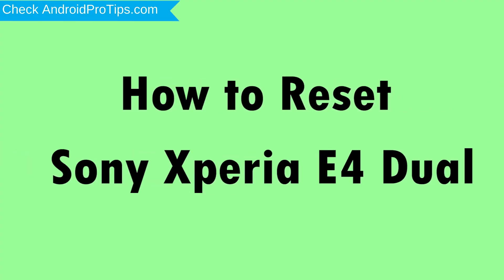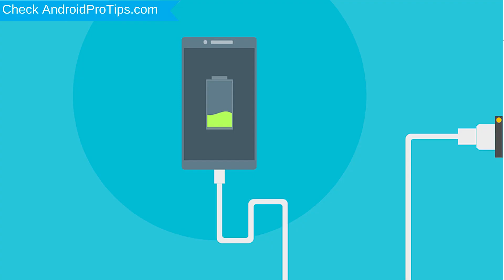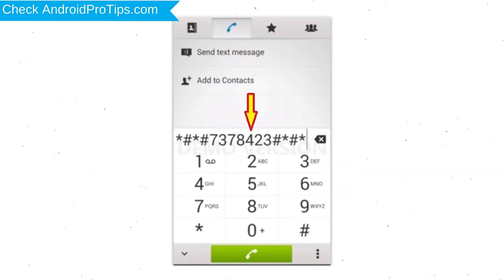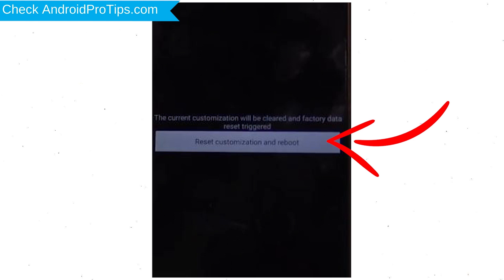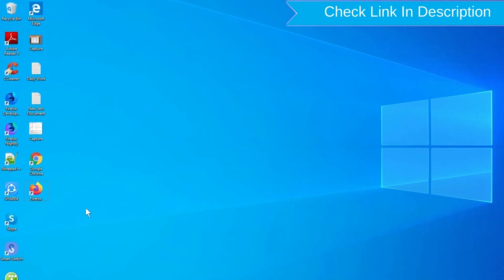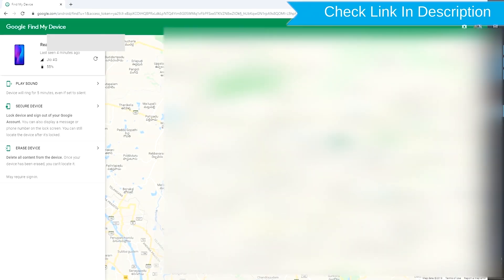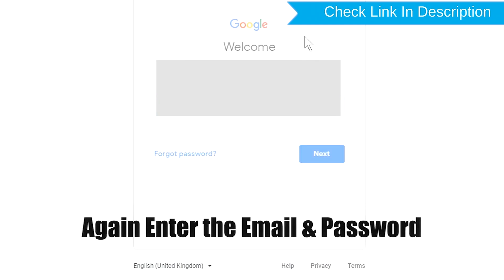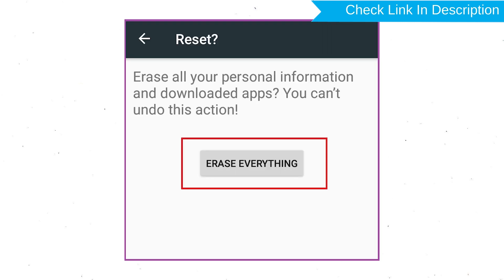How to Reset & Unlock Sony Xperia E4 Dual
You can easily Hard Reset Sony Xperia E4 Dual android mobile here. You can also unlock Sony Xperia E4 Dual phone when you forgot the password.

In this video, you can learn how to reset Sony Xperia E4 Dual android phone in different ways.

Video Contents
How to Hard Reset Sony Xperia E4 Dual.
Reset Sony Xperia E4 Dual without password.
Unlock Sony Xperia E4 Dual Android phone.
Reset Sony Xperia E4 Dual with Google Find My Device.
Wipe/delete data on Sony Xperia E4 Dual.
Sony Xperia E4 Dual format when forgot password.
Sony Xperia E4 Dual bypass google account protection.

Hard Reset Sony Xperia E4 Dual

Power on your Sony Xperia E4 Dual, by holding the power button.